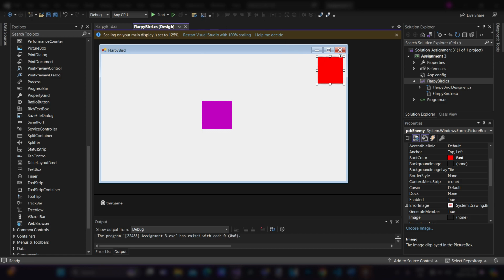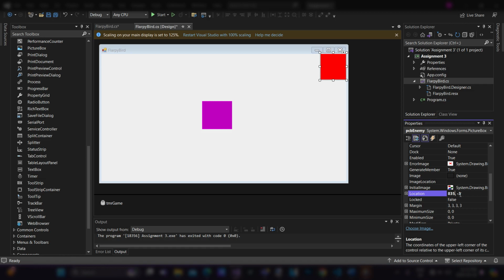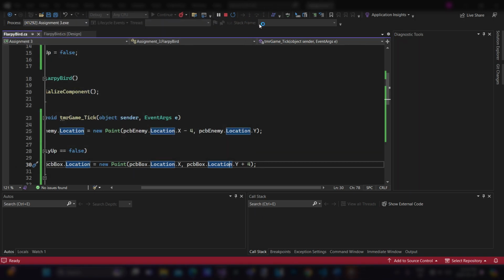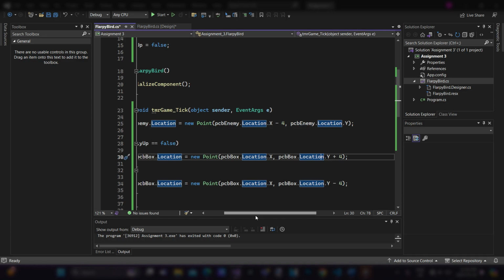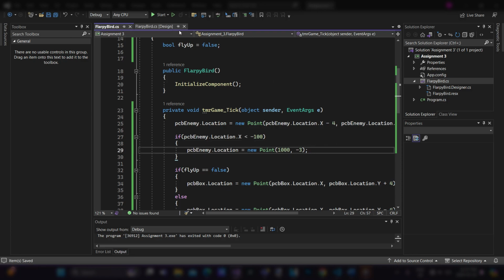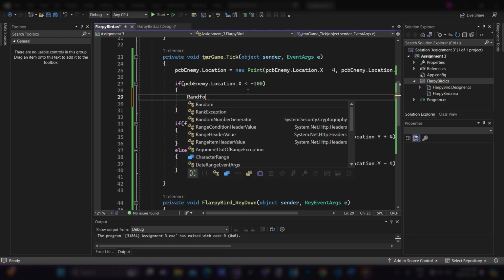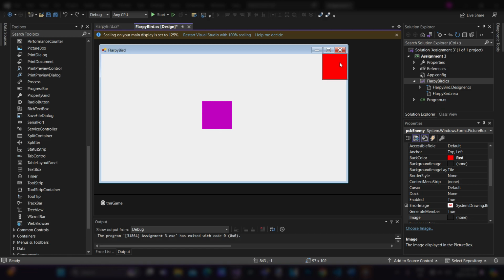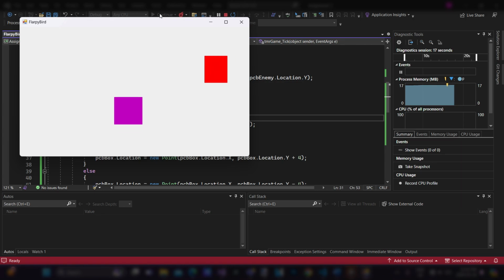C# Visual Studio - Spawning Enemies